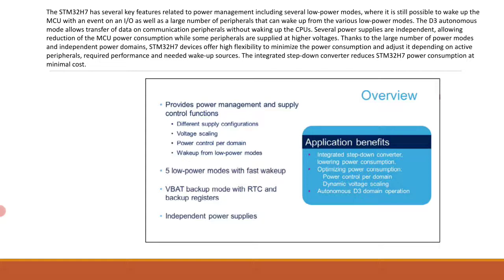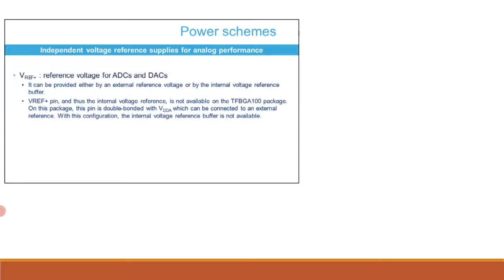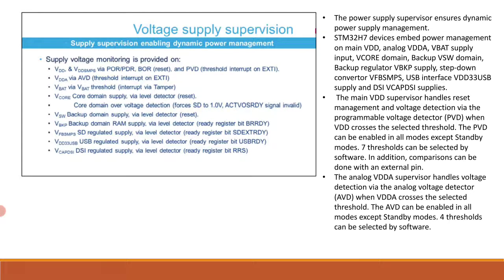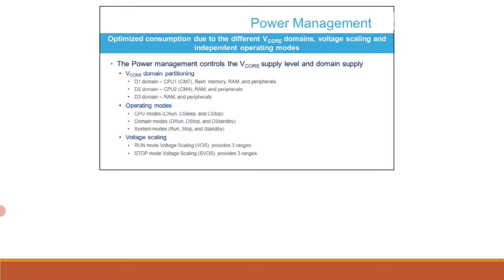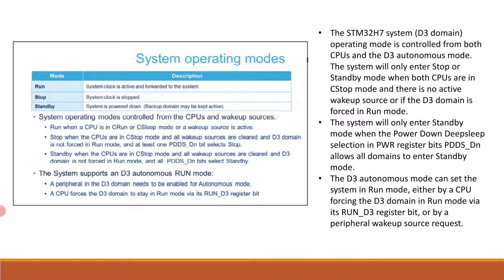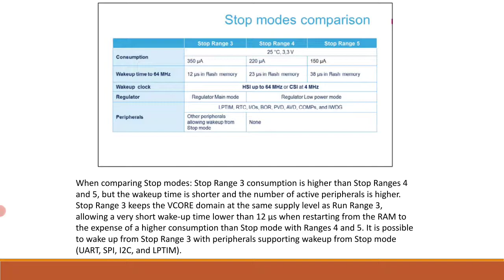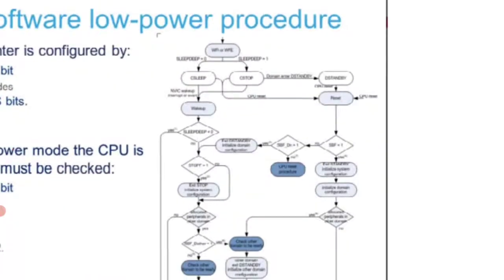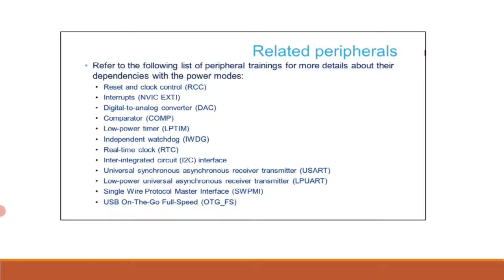STM32H7 PWR: POWER CONTROL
This is in detail session on various power control provided by STM32H7.